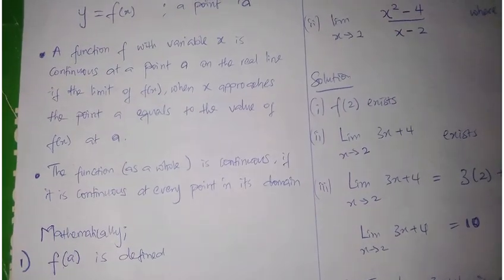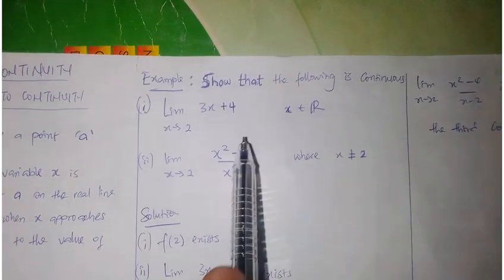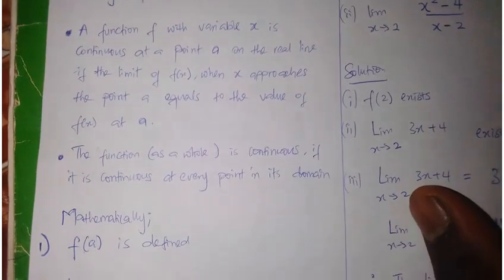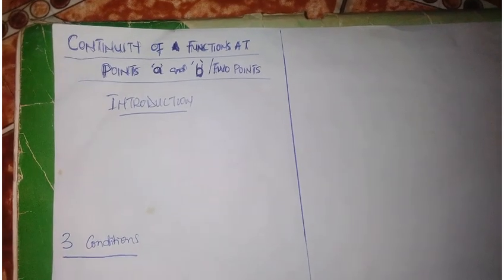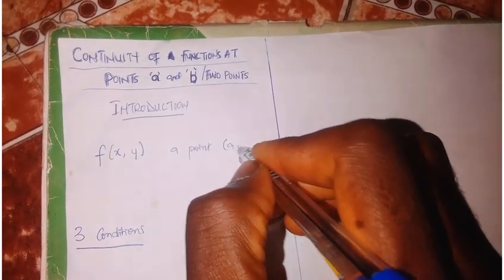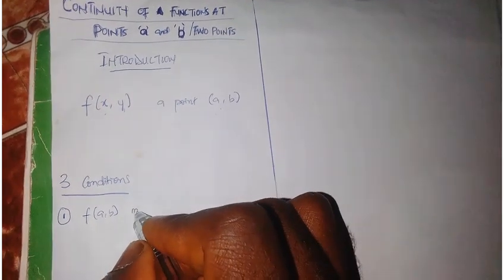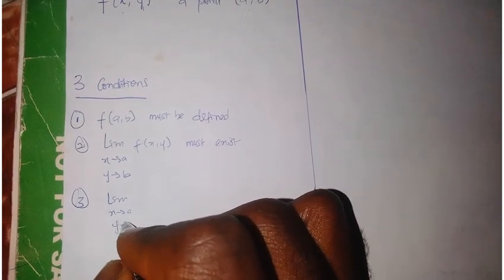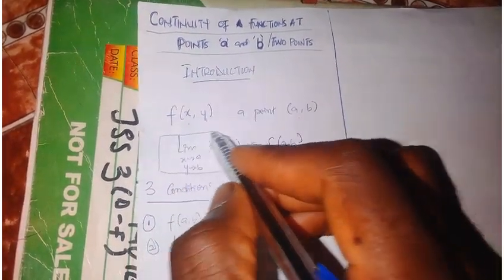Definition of Limit of Functions at two points, say (a, b) :: PART 6